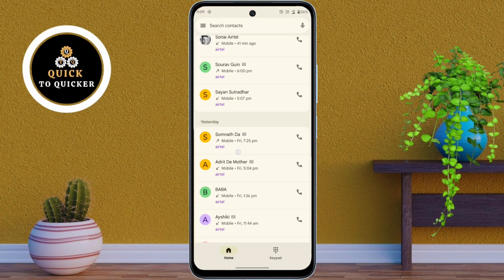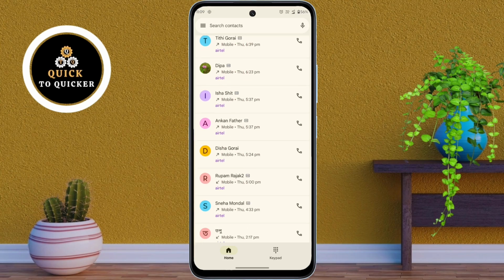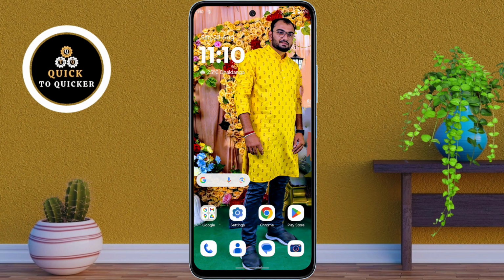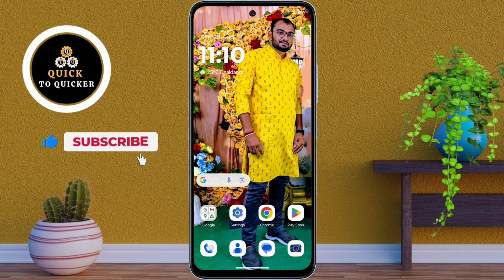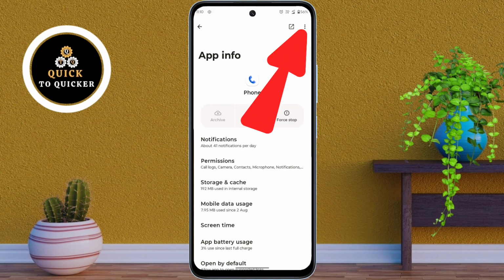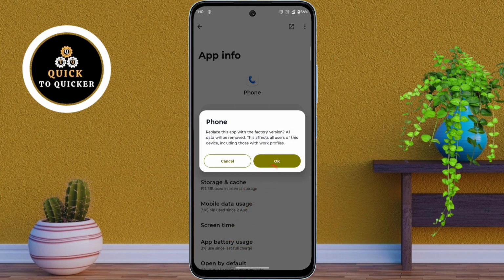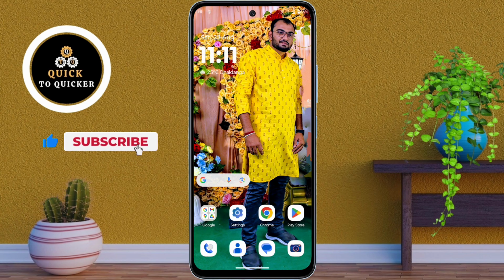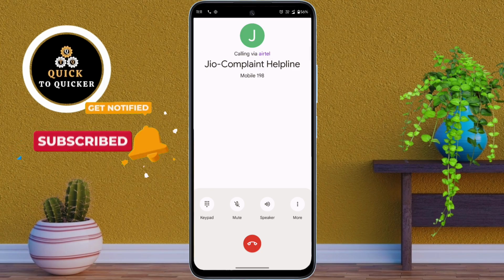Fix Google Dialer New Update Problem? | How to Get Back Old Phone Call Screen (2025)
Google Dialer New Update Problem? | How to Get Back Old Phone Call Screen (2025) - Did your Google Phone Dialer change after the latest update? 😟 Many users are facing this problem where the calling screen suddenly looks different.
 In this video, I’ll show you step by step how to fix the Google Phone Dialer update, uninstall updates, and bring back the old call screen on Android.
Learn how to restore the old Google Dialer, and get back the classic calling screen easily. Works on most Android phones in 2025!
For more info watch this video How To Fix New Calling Screen Issue, till the end.
After watching this video until the end, share your valuable thoughts in the comment section of this video How To Solve Calling Screen Changed Problem.

If you like this video How To Fix Android Calling Screen Issue, then leave a like👍(It gives us encouragement).

1. How To Fix Google Phone Dialer Update
2. How To Fix New Calling Screen Issue
3. How To Solve Calling Screen Changed Problem
4. How To Fix Android Calling Screen Issue
5. How To Restore Old Phone Dialer UI
6. How To Fix Google Phone App Problem 7. How To Get Back Old Google Phone Dialer 2025
8. How To Restore Old Google Phone App
9. How To Fix Google Dialer New Update Problem
10. How To Fix Sudden Call Screen Change